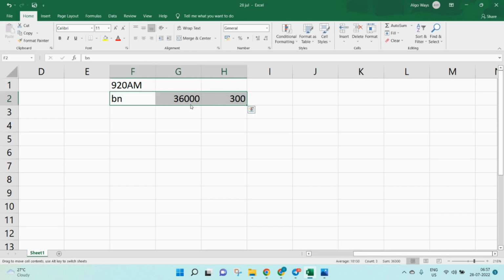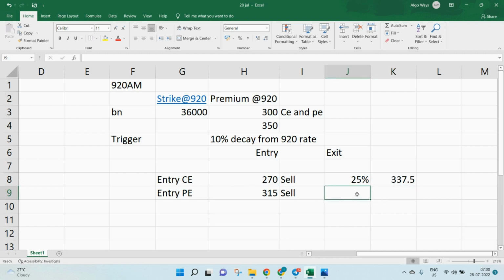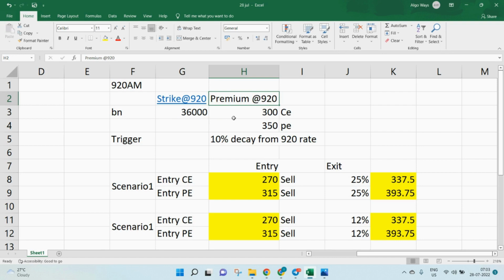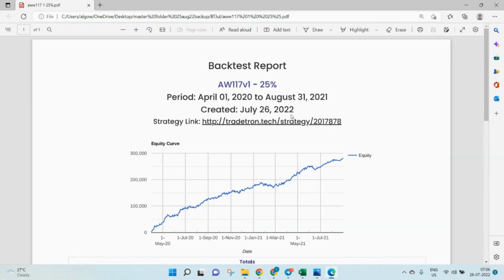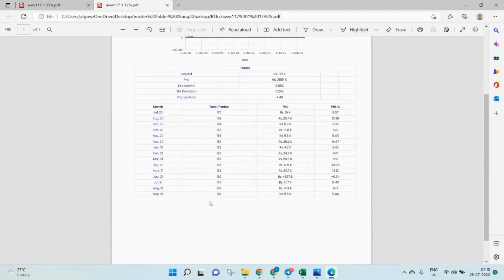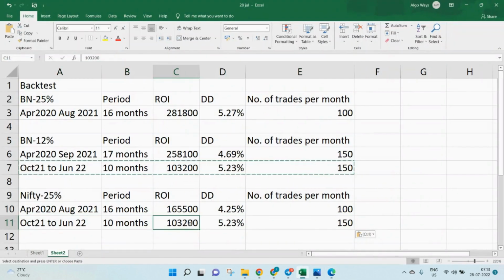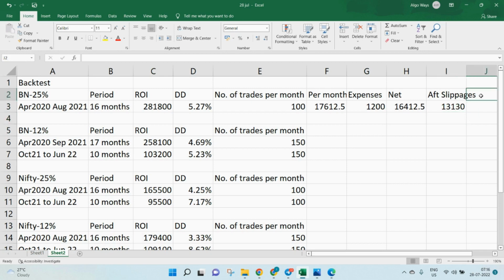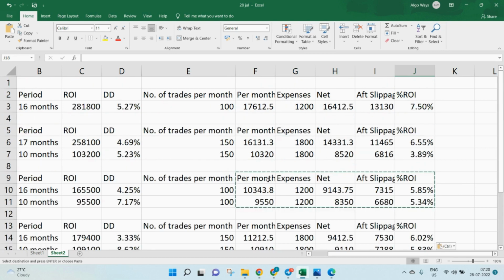INTRADAY DIRECTIONAL STRATEGY SINGLE STRIKE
In this video, we will discuss a strategy which has a directional bias for intraday trading. The strategy selects a specific strike for the day and trades the same single strike entire day based on the defined logic.
If any help is needed for coding the same or template to record the specific strike and premium, Algoways can be contacted on below details